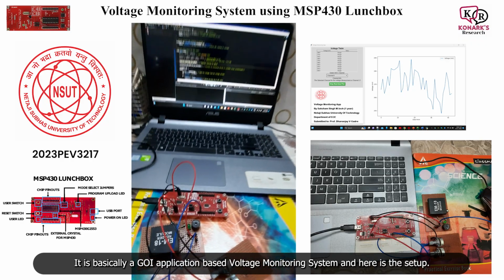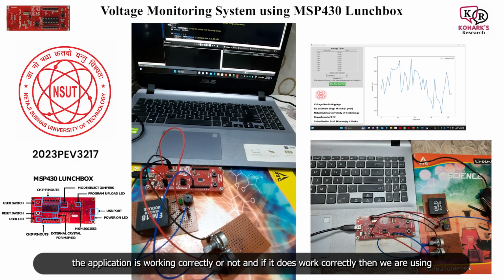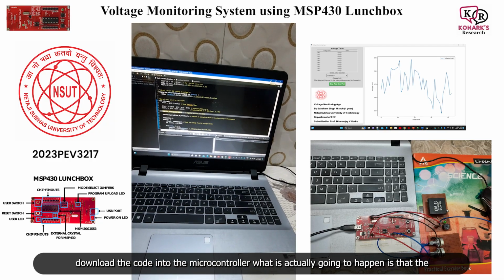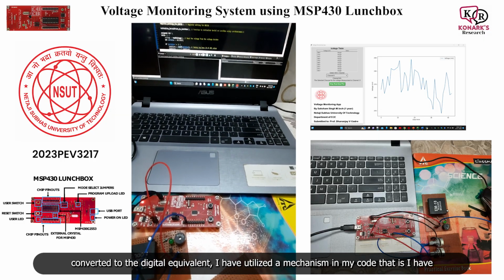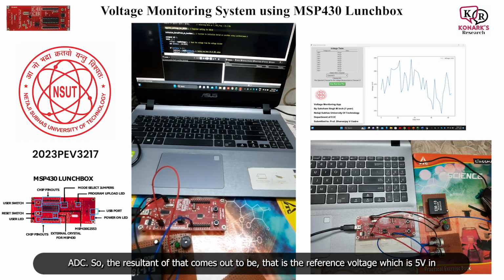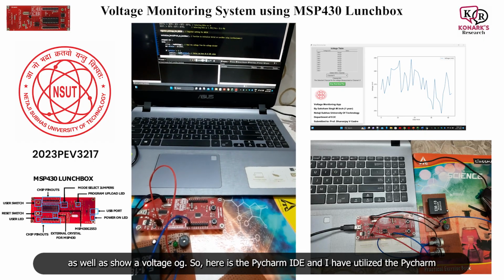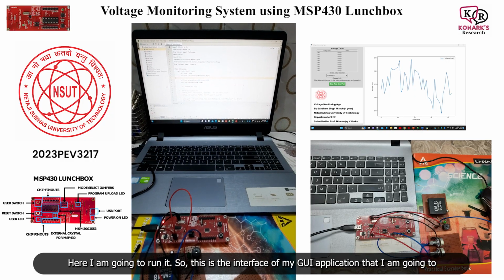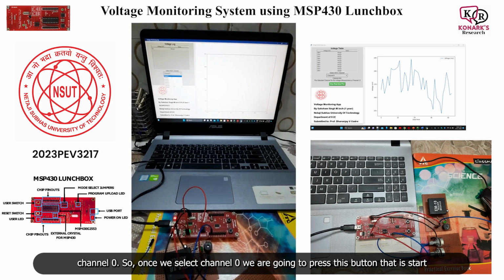Voltage Monitoring System using MSP430 LunchBox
Hi Everyone, My Name is Dr. Konark Sharma. In this lecture we will learn about the basic overview of Voltage Monitoring System using MSP430 LunchBox. Upon completion of this lecture, learners will be able to understand about the basic overview of Voltage Monitoring System using MSP430 LunchBox. So let’s get it started !